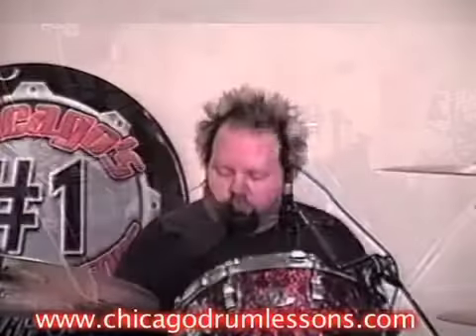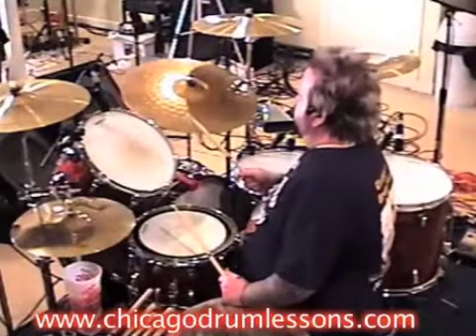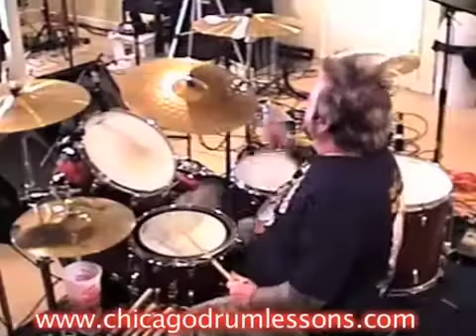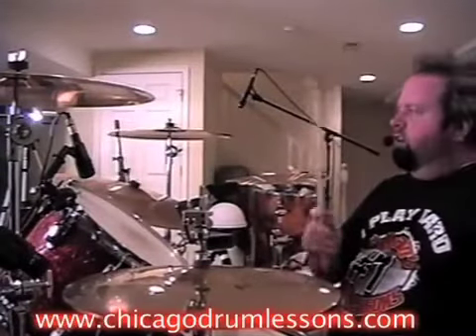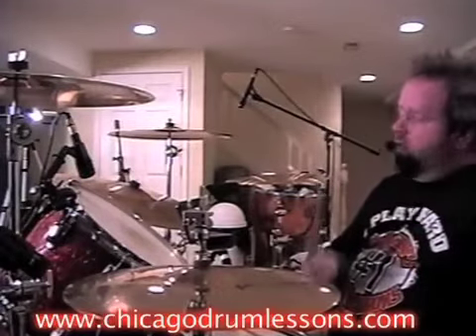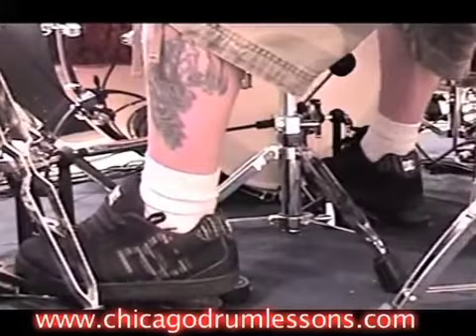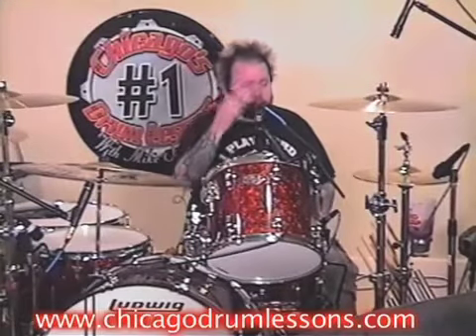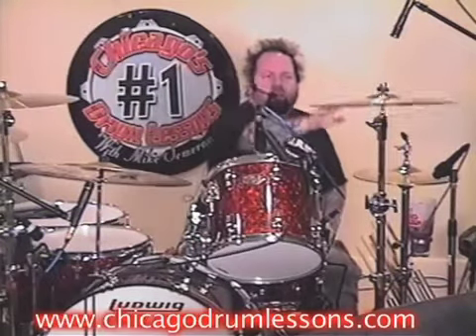Basic Rock Beat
7 camera angle Beginner: Basic Rock Beat by: Chicago's # 1 Drum Lessons.  Mike Semerau (owner) A sample lesson taught from Chicago's # 1 Drum Lessons Visit us for online drum lessons and more videos like this one for $.99 Seven camera angle downloadable drum lessons or call
for a one on one lesson if you live in IL at one of our 10 studio locations. Chicago's # 1 Drum Lessons.